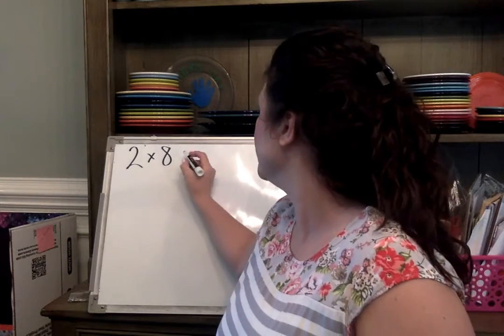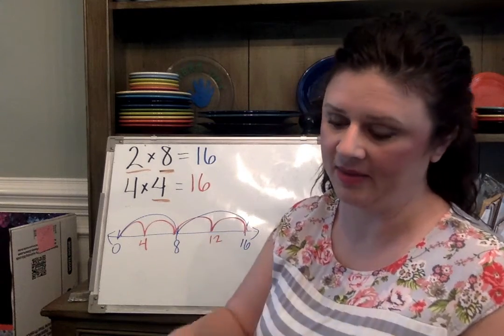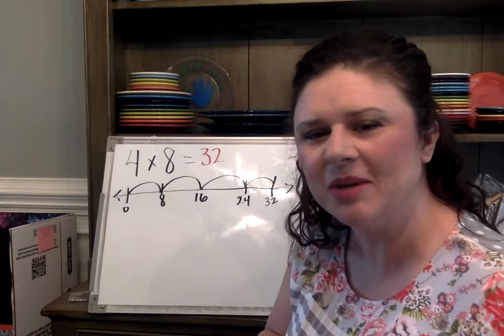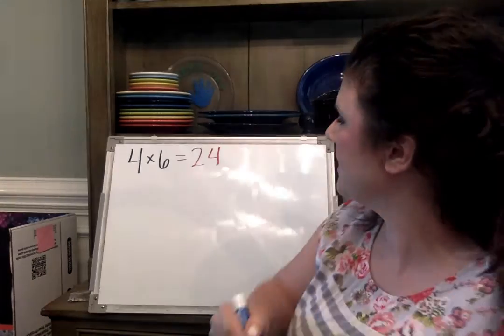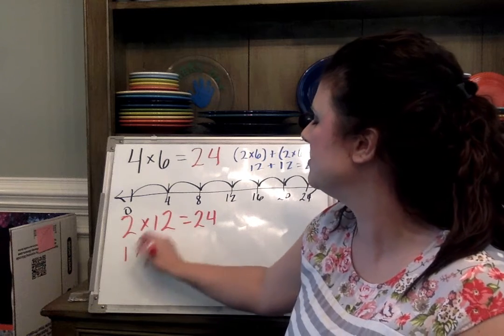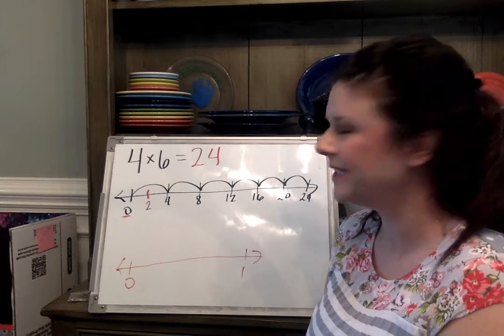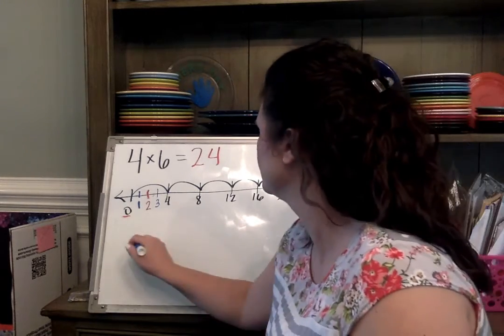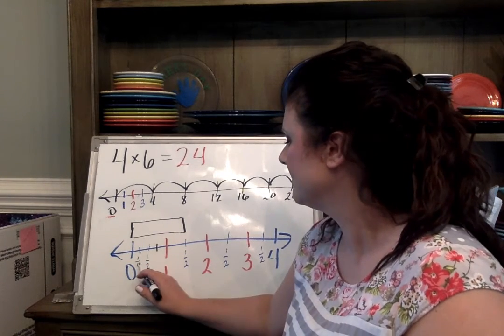Week 3 Day 3 Number Talk Multiplication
Multiplication, Doubling and Halving using multiplication, Fractions on a number line, ruler and fractions